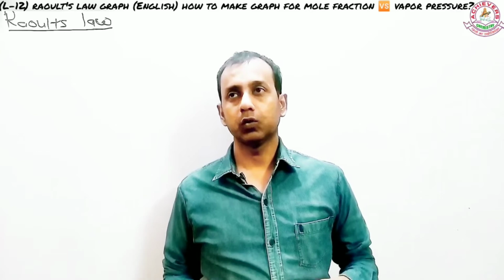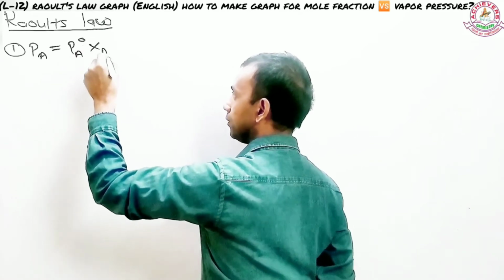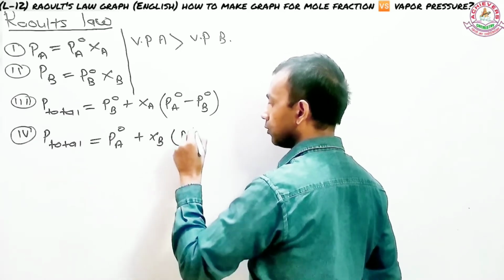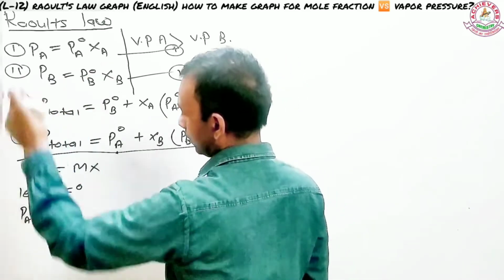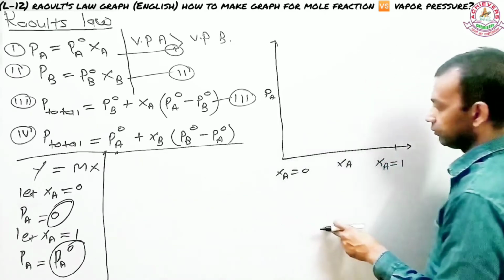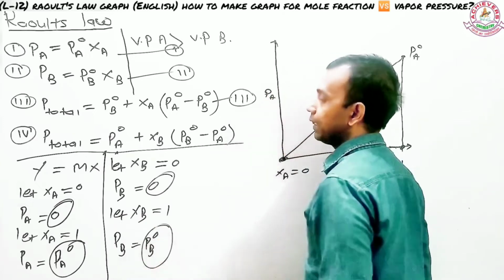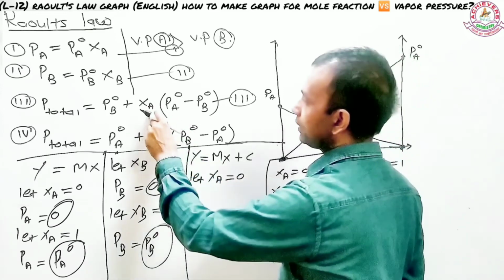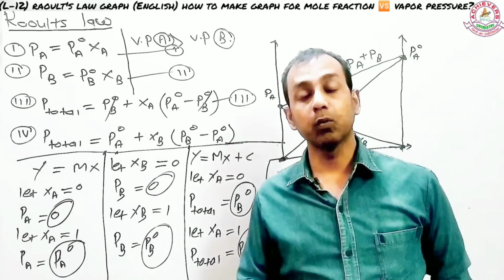Vapour Pressure + Raoult Law graph explanation (hindi) || solution class 12 chemistry || NEET/JEE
NEET/JEE | Vapour Pressure + Raoult Law  graph  explanation || solution class 12 chemistry

solubility chemistry
solubility class 12
solubility
solubility of gas in liquid
solubility of a solid in a liquid class 12
solubility of solid in liquid
solubility product
Henry's law
Henry's law class 12
hanry's law chemistry class 12
hanry's law chemistry
hanry's law class 12 chemistry
hanry's law applications class 12
madan kumar sir
achievers chemistry